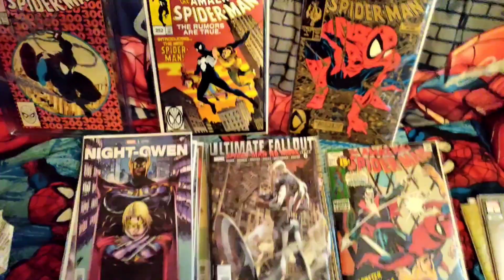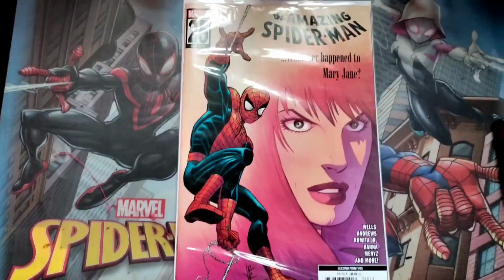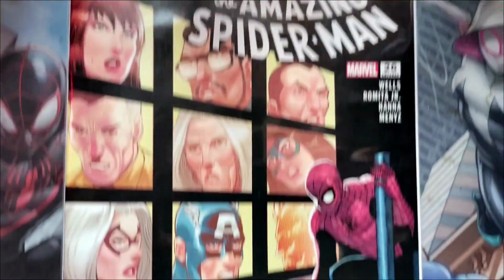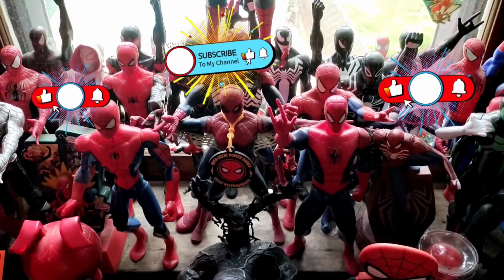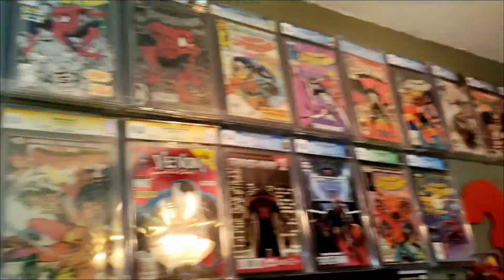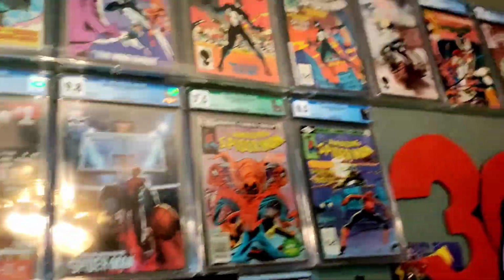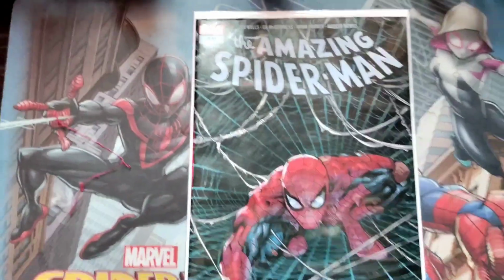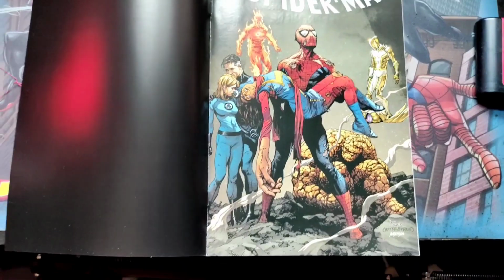We're here with 6 Amazing spiderman comics 25 to 29 and the death of Ms Marvel preview coverage